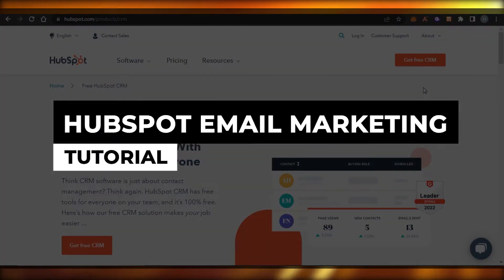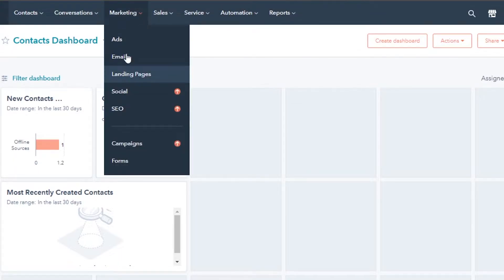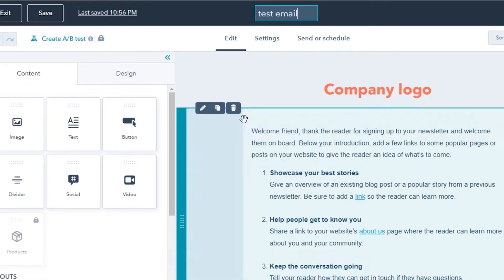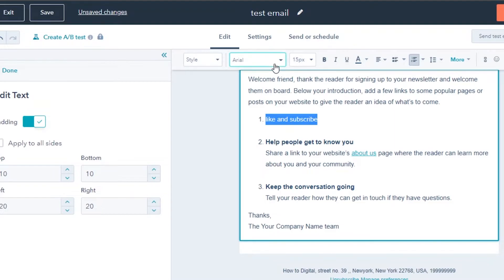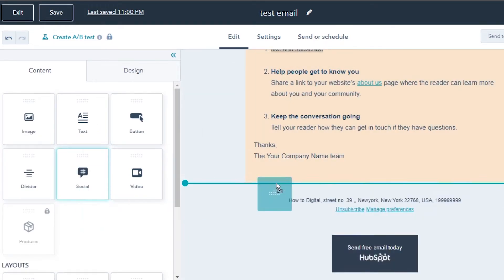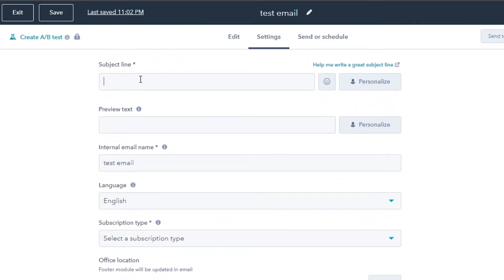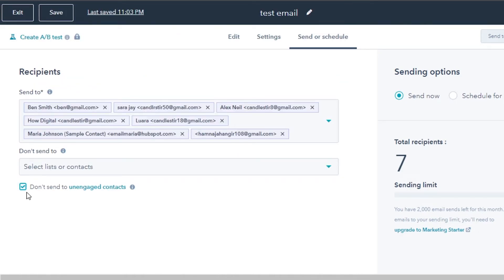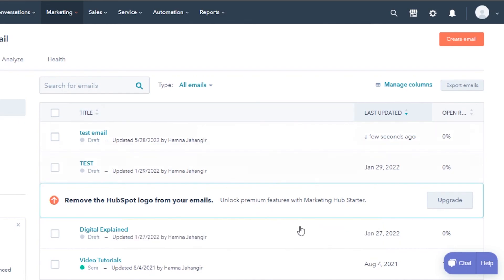HubSpot Email Marketing | How To Use HubSpot For Email Marketing (2026)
In this video, we show you how to use HubSpot for email marketing. Learn step-by-step how to create, schedule, and optimize your email campaigns to reach your audience effectively and grow your business.